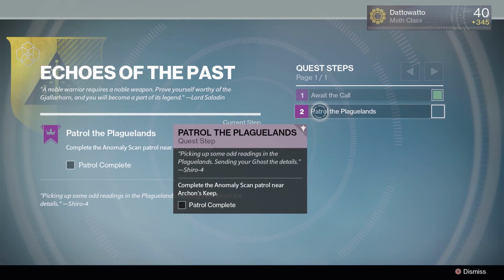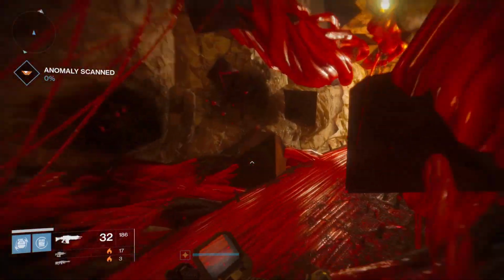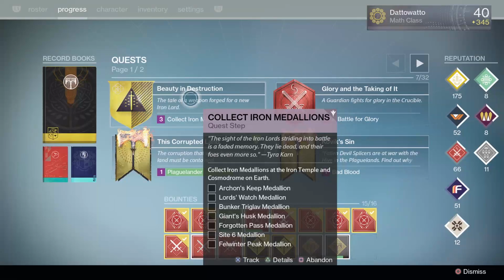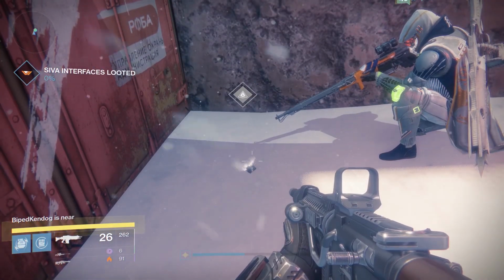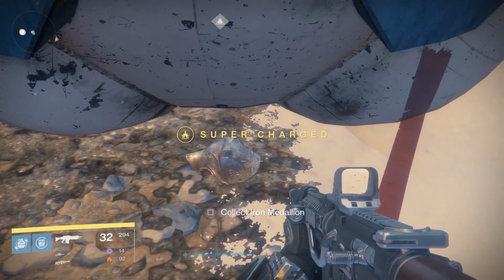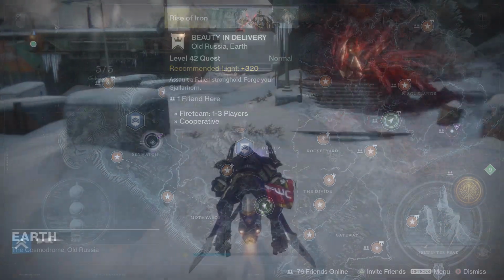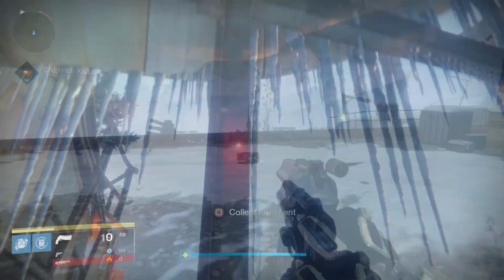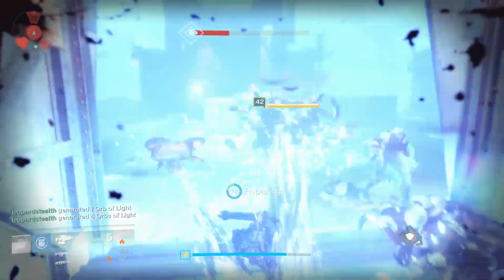Destiny Rise of Iron: How to Get Gjallarhorn (Medallion & Cluster Locations)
It's back! And hopefully won't break the game! Here's how to get the exotic rocket launcher Gjallarhorn in Rise of Iron.

Step by Step instructions being written.

Step 1: Complete the main story campaign.
Step 2: Find a ghost patrol mission in Archon Keep and complete it.
Step 3: Find the 7 medallions (in video).
Step 4: Complete the A Symbol of Honor mission.
Step 5: Get 5 Dormant SIVA Clusters.
Step 6: Complete the Beauty in Delivery mission.

Done.